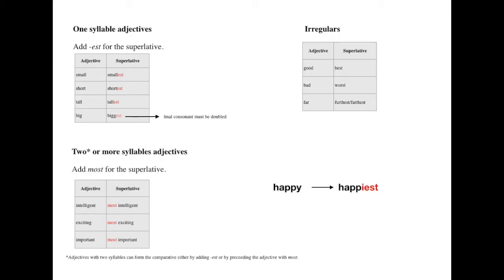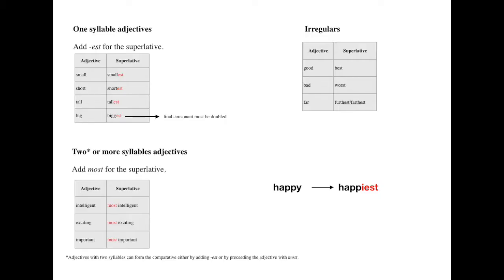Technology-Enriched Listening:Speaking Lesson Plan - TESOL